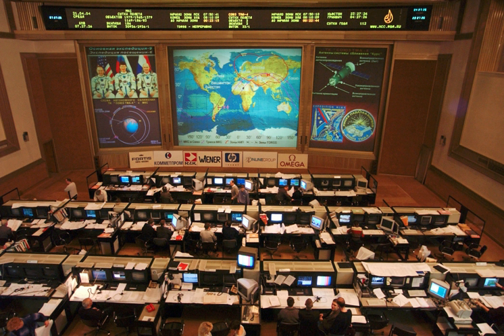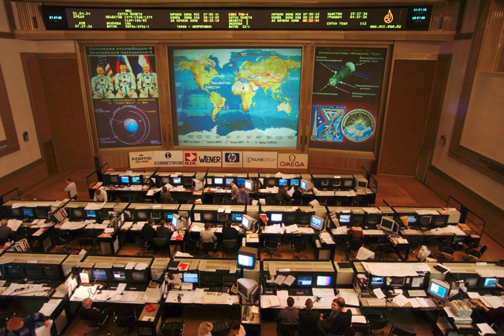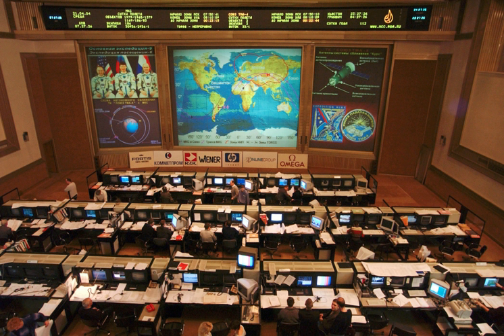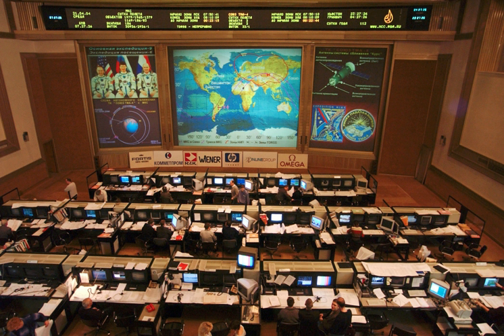Flight controller | Wikipedia audio article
00:01:09 1 NASA's flight controllers
00:07:45 1.1 Responsibility
00:10:06 2 Common flight control positions
00:10:35 2.1 Flight director
00:11:10 2.2 Flight operations directorate (FOD)
00:12:00 2.3 Spacecraft communicator (CAPCOM)
00:14:23 2.4 Flight surgeon
00:14:57 2.5 Public affairs officer (PAO)
00:15:27 3 Apollo flight control positions
00:15:58 3.1 Booster systems engineer
00:16:47 3.2 Control officer
00:17:10 3.3 Electrical, environmental, and consumables manager (EECOM)
00:18:41 3.4 Flight activities officer (FAO)
00:19:01 3.5 Flight director
00:20:19 3.6 Flight dynamics officer (FDO or FIDO)
00:21:03 3.7 Guidance officer (GUIDANCE or GUIDO)
00:21:41 3.8 Guidance, navigation, and controls systems engineer (GNC)
00:22:14 3.9 Integrated communications officer (INCO)
00:22:58 3.10 Network
00:23:16 3.11 Organization and procedures officer (O&amp;P)
00:23:29 3.12 Retrofire officer (RETRO)
00:24:01 3.13 Telemetry, electrical, EVA mobility unit officer (TELMU)
00:24:31 4 Shuttle and Space Station flight controllers
00:26:51 5 Shuttle flight control positions
00:27:56 5.1 Assembly and checkout officer (ACO)/payloads
00:28:43 5.2 Booster systems engineer (BOOSTER)
00:29:08 5.3 Data processing system engineer (DPS)
00:30:07 5.4 Emergency, environmental, and consumables management (EECOM)
00:31:13 5.5 Electrical generation and integrated lighting systems engineer (EGIL)
00:31:56 5.6 Extravehicular activity officer (EVA)
00:32:19 5.7 Flight activities officer (FAO)
00:33:42 5.8 Flight dynamics officer (FDO or FIDO)
00:36:51 5.9 Ground controller (GC)
00:37:21 5.10 Guidance, navigation, and controls systems engineer (GNC)
00:38:11 5.11 Instrumentation and communications officer (INCO)
00:39:31 5.12 Mechanical, maintenance, arm, and crew systems (MMACS)
00:41:46 5.13 Payload deployment and retrieval system (PDRS)
00:42:08 5.14 Propulsion engineer (PROP)
00:42:35 5.15 Rendezvous (RNDZ)
00:43:02 5.16 Trajectory officer (TRAJ)
00:43:36 5.17 Transoceanic abort landing communicator (TALCOM)
00:44:48 6 ISS flight control positions to 2010
00:48:08 6.1 Attitude determination and control officer (ADCO)
00:49:32 6.2 Biomedical engineer (BME)
00:50:14 6.3 Communication and tracking officer (CATO)
00:50:38 6.4 Environmental control and life support system (ECLSS)
00:51:16 6.5 Extravehicular activity officer (EVA)
00:51:39 6.6 Inventory and stowage officer (ISO)
00:52:10 6.7 Integration systems engineer (ISE)
00:53:00 6.8 Onboard data interfaces and networks (ODIN)
00:54:14 6.9 Operations planner (OPSPLAN)
00:55:11 6.10 Operations support officer (OSO)
00:55:51 6.11 Plug-in port utilization officer (PLUTO)
00:57:15 6.12 Power, heating, articulation, lighting control officer (PHALCON)
00:57:39 6.13 Remote interface officer (RIO)
01:00:41 6.14 Robotics operations systems officer (ROBO)
01:01:20 6.15 Thermal operations and resources (THOR)
01:01:45 6.16 Trajectory operations officer (TOPO)
01:02:16 6.17 Visiting vehicle officer (VVO)
01:02:42 7 ISS flight control positions 2010–present
01:03:23 7.1 Communications RF onboard networks utilization specialist (CRONUS)
01:04:27 7.2 Environmental and Thermal operating systems (ETHOS)
01:04:55 7.3 Station power, articulation, thermal, and analysis (SPARTAN)
01:05:24 8 See also
01:05:33 8.1 Space centers and mission control centers
01:07:41 8.2 Current and former NASA human space flight programs
01:08:08 8.3 Former NASA flight controllers

- Socrates

SUMMARY
Flight controllers are personnel who aid space flight by working in such Mission Control Centers as NASA's Mission Control Center or ESA's European Space Operations Centre. Flight controllers work at computer consoles and use telemetry to monitor various technical aspects of a space mission in real time. Each co ...